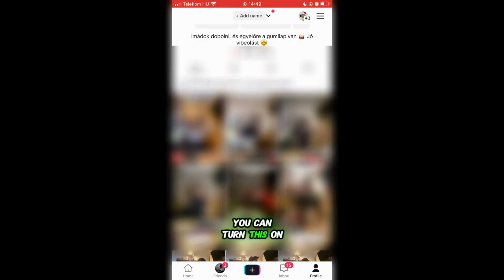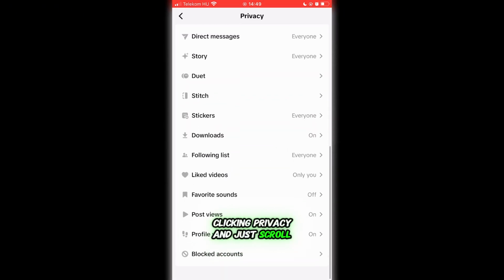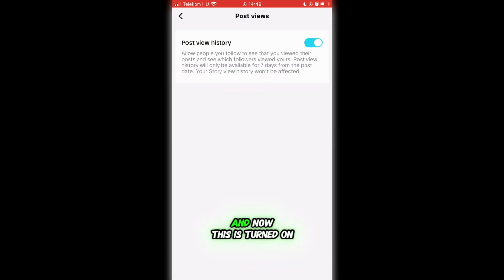How To See Who Viewed Your TikTok Video (In 2025)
In this video tutorial I'm going to show you how you you can see who viewed your Tiktok video In 2024.